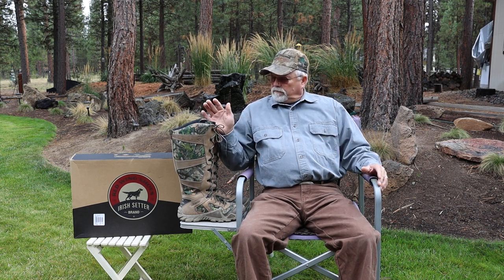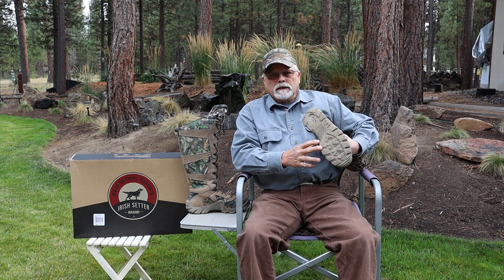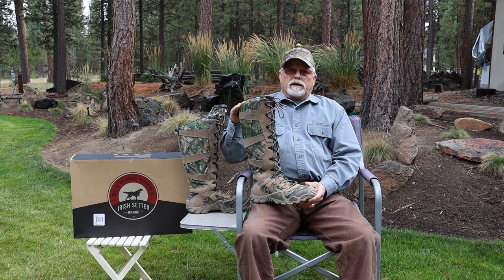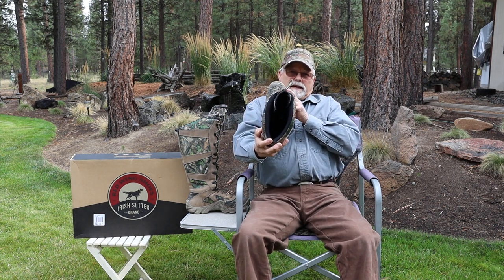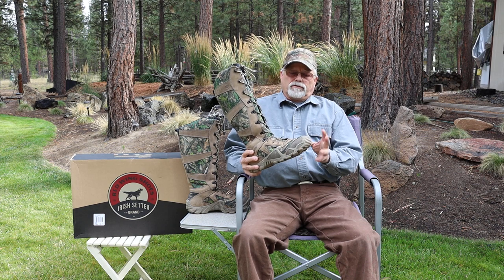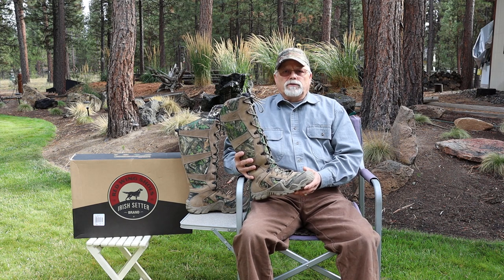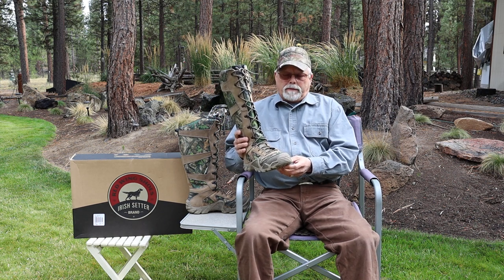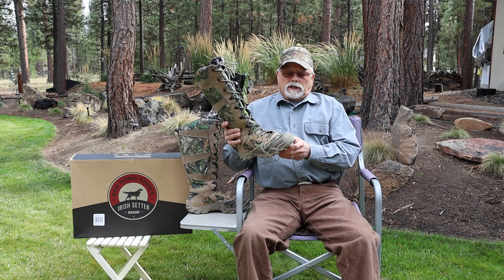VAPRTREK Snake Guard 17" Boot, 3 Months of use test report.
In this video I will discuss the characteristics of this boot and how the boot performed over the last three months in the desert. Also I will discuss the results of the water proof testing.
These Boots were purchased by me with no manufactures influence!

By clicking on any link to an item below DOESN'T COST YOU ANY EXTRA, but helps fund this channel when you make a purchase. Even if you don't purchase one of the items below, clicking on one of them and then using the link to search for an item you want to purchase gives the channel credit and this helps fund the channel. Thank You in advance for supporting Me.

Pathfinder Bottle and Nesting Cup Set
Corona Razor Tooth Folding Saw RS 7245
Spot 3 Satellite GPS Messenger
Camera I film with. Cannon EOS Rebel SL3 Bundle
Coghlans Emergency Stove W/Fuel Tabs

Gonagain Channel: Rick and Linda travel around the state of Montana and beyond in there converted enclosed cargo trailer showing you some of the coolest back country destination's.